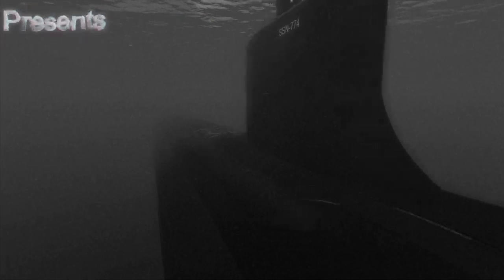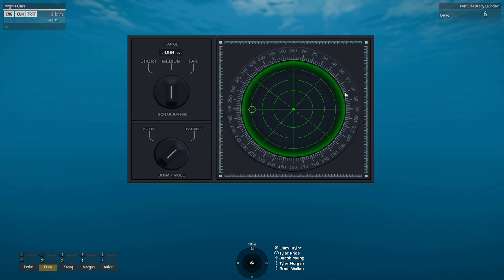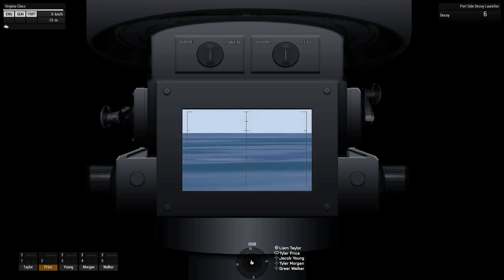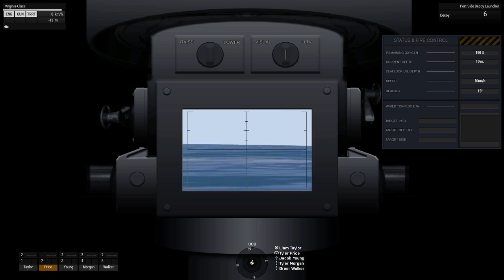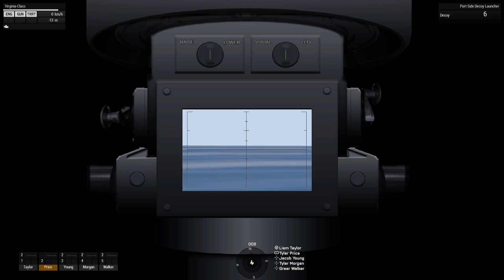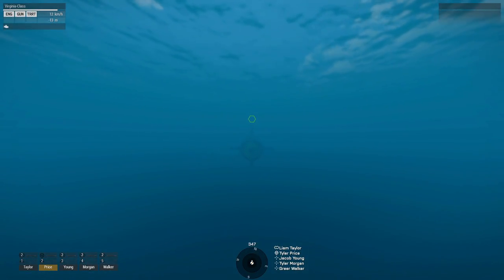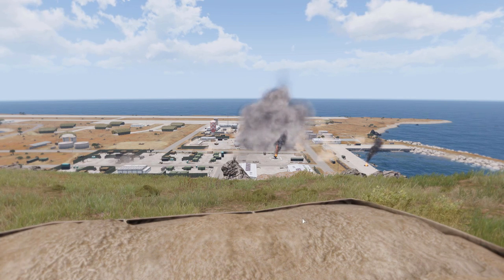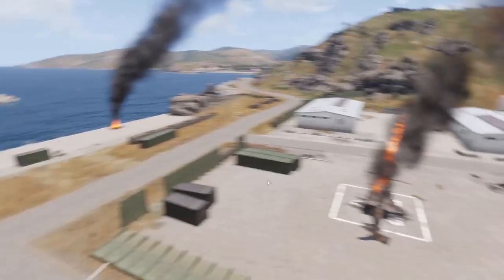ARMA 3 HAFM - SUBMARINES MOD! (Cruise Missile attack and impact!)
In this video I have set up a small mission to demonstrate some of the capabilities of the fantastic Hellenic Armed Forces Mod for ARMA 3 that features a few different classes of submarine and ship.

Currently has a small bug that prevents all the stations operating, so multiplayer is not 100% until this is fixed. Nonetheless I have only scratched the surface - she is worth a look!

Come and say hello in my discord! :)